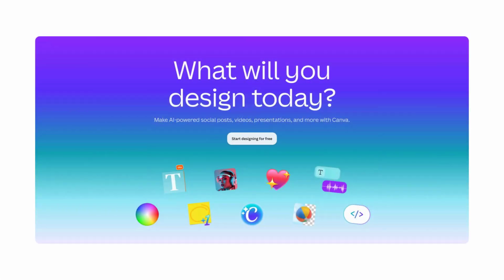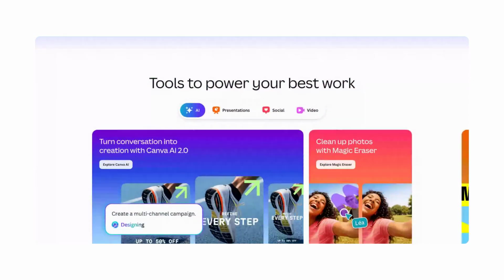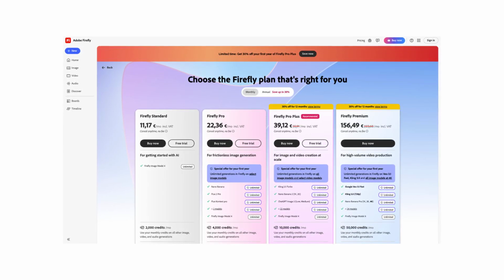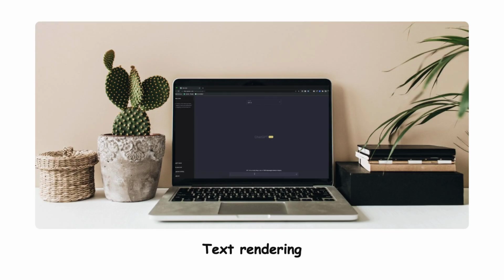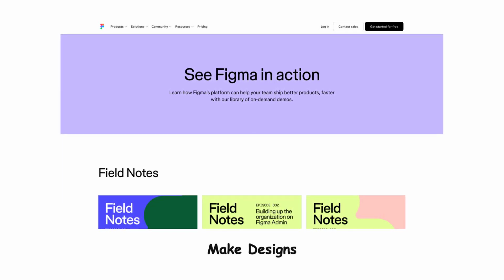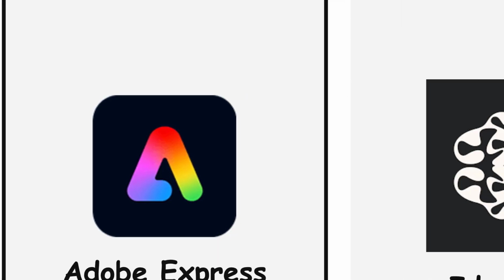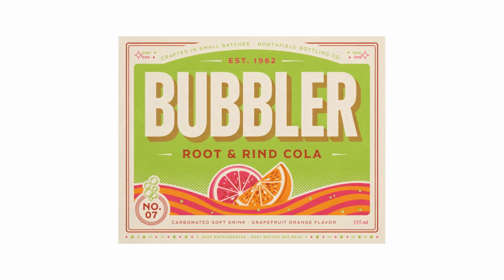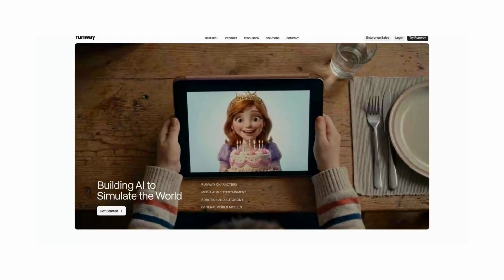Every AI Design Tool Explained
Every AI design tool explained in one place — what each one actually does, who it's for, and where it beats the others. From Canva's all-in-one editor to Midjourney's image generation, Figma's design workflow, and newer players like Ideogram, Adobe Firefly, and Runway.

No hype, no fluff — just a clear rundown so you can pick the right AI design tool for your work instead of drowning in options.

Which one do you use? Drop it in the comments 👇

⏱ Chapters
0:00 Canva
0:40 Midjourney
1:19 Adobe Firefly
2:00 DALL·E
2:39 Figma
3:13 Stable Diffusion
3:46 Adobe Express
4:18 Ideogram
4:50 Runway
5:24 Microsoft Designer